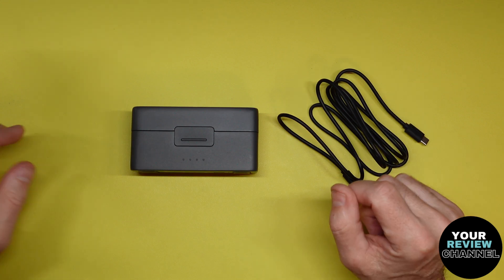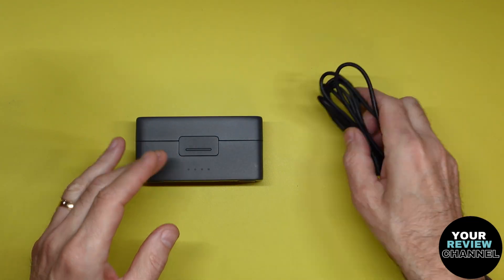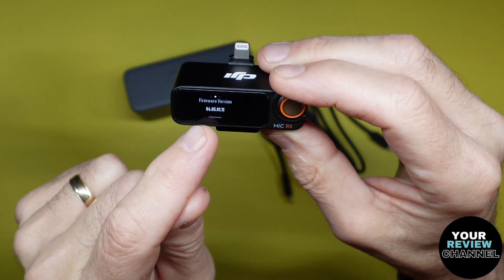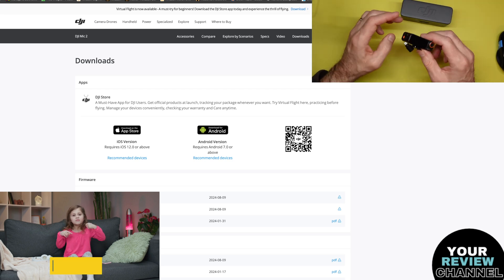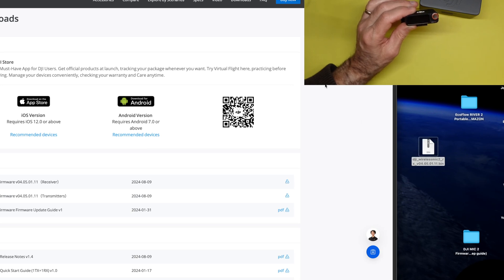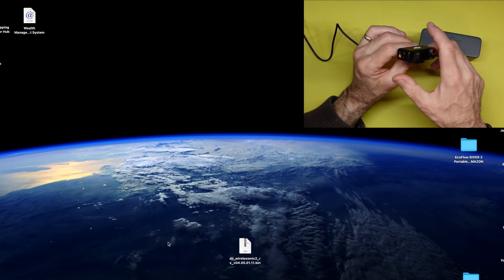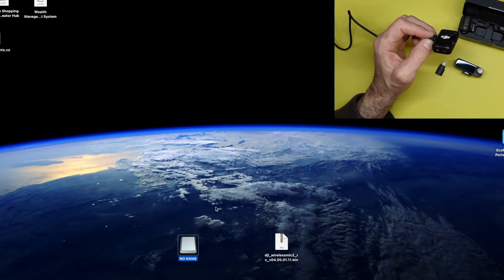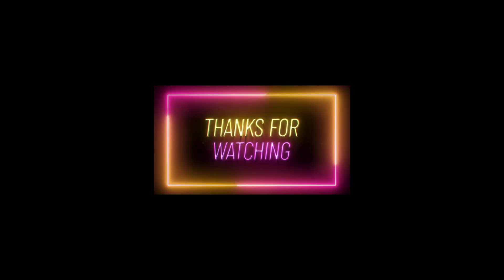DJI MIC 2 Firmware Update step-by-step guide EASY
We Review and Test Items, we provide honest, in-depth reviews to help you make confident purchase decisions. Our team tests products across various categories, highlighting their pros and cons so you know exactly what to expect. Whether you’re shopping for tech gadgets, home essentials, or lifestyle accessories, we’ve got you covered with expert insights and real-world results. Make smarter choices with our trusted reviews!

To update the firmware of your DJI Mic 2, follow these steps:
 1. Download the Latest Firmware:
 • Visit the DJI Mic 2 Downloads page. ￼
 • Navigate to the “Firmware” section and download the latest firmware update package. ￼

 2. Prepare the Devices:
 • Ensure the receiver is powered off before connecting it to your computer. ￼
 • The transmitter can be connected in either the on or off state. ￼

 3. Connect to Computer:
 • Use the provided USB-C cable to connect either the transmitter or receiver to your computer. ￼

 4. Transfer the Firmware File:
 • Locate the downloaded .bin firmware file on your computer. ￼
 • Copy this file to the root directory of the connected transmitter or receiver. ￼

 5. Initiate the Firmware Update:
 • After transferring the file, disconnect the device from your computer.
 • For the receiver: It will automatically start updating, displaying “updating” on the screen. ￼
 • For the transmitter: Power it on to initiate the update. The System Status LED will blink red and green alternately during this process. ￼

 6. Verify the Update:
 • Once the update is complete, check the firmware version on the receiver to confirm the successful upgrade.